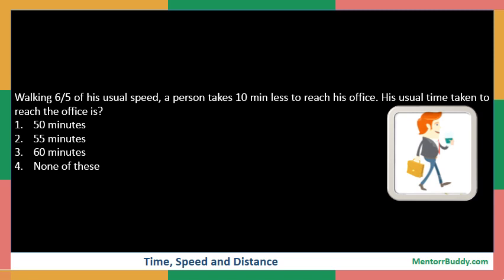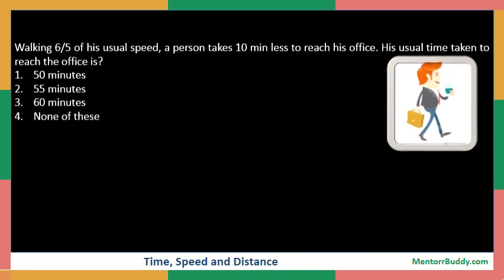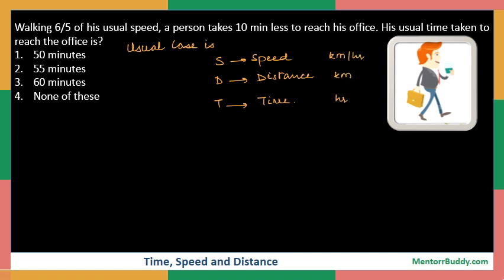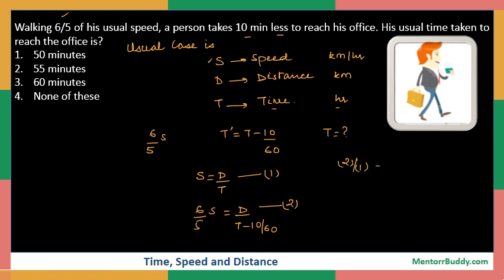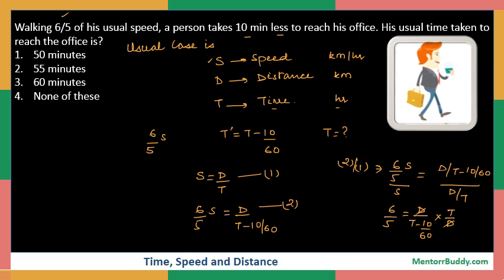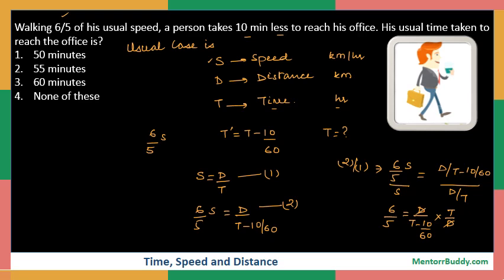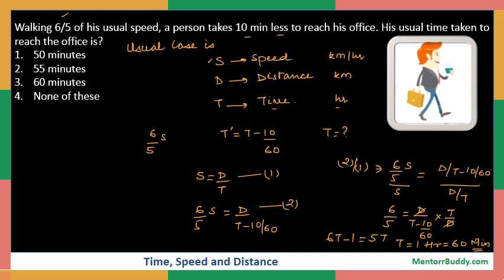Time, Speed and Distance Q14